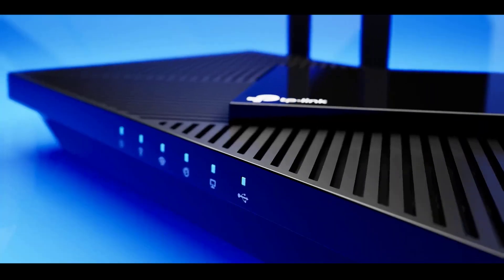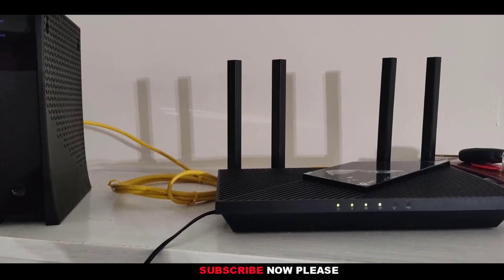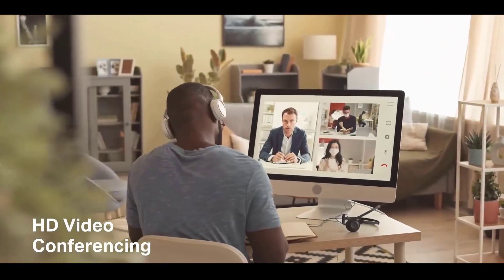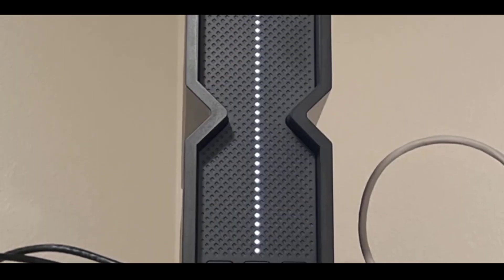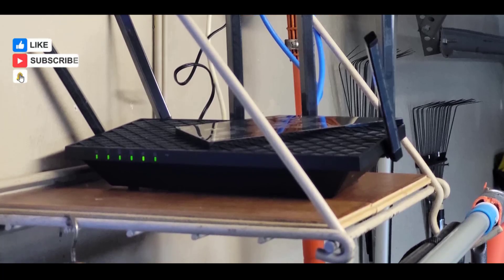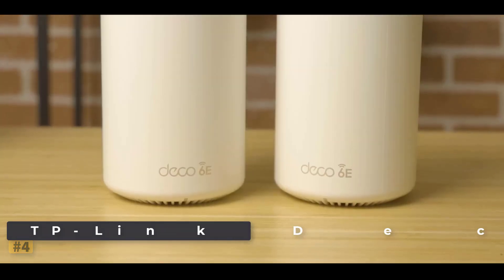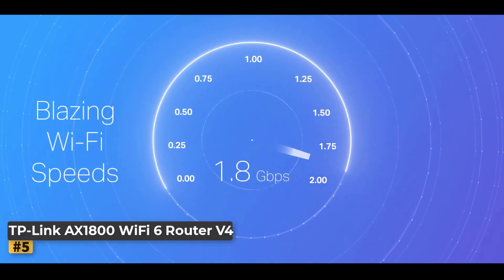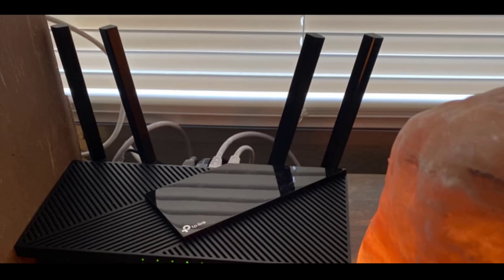Best Tp-Link Router For Home Use [Reviews & Buying Guide]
If you are looking for the Best Tp-Link Router For Home Use, Then this video is for you. In this video, We have included the Top 5 best tp link dual band router available on the market.

☄️00:00 - Introduction

☄️00:16 - 1. TP-Link AX3000 WiFi 6 Router
📌View On Amazon

☄️01:41 - 2. TP-Link Tri-Band WiFi 7 Router
📌View On Amazon

☄️03:34 - 3. TP-Link AXE5400 Tri-Band Router
📌View On Amazon

☄️05:13 - 4. TP-Link Deco AXE5400 Mesh System
📌View On Amazon

☄️06:51 - 5. TP-Link AX1800 WiFi 6 Router V4
📌View On Amazon

Description

The TP-Link Archer AX50 is one of the best routers for home use, offering a perfect blend of performance, features, and affordability. Equipped with the latest Wi-Fi 6 technology, this router delivers speeds up to 3 Gbps, ensuring smooth streaming, gaming, and video calls even in busy households. Its four high-gain antennas and Beamforming technology provide comprehensive coverage, eliminating dead zones and making it ideal for medium to large homes. The Archer AX50 features OFDMA and MU-MIMO, which allow multiple devices to connect simultaneously without sacrificing speed or reliability—perfect for smart homes with numerous connected gadgets. Parental controls provide enhanced safety, allowing you to manage screen time and protect your family from harmful content. Plus, the router’s setup is made easy with the TP-Link Tether app, enabling you to configure and manage your network directly from your smartphone. With robust security protocols, including WPA3 encryption, this router is designed to keep your family’s data safe. For a dependable, high-speed home internet solution, the TP-Link Archer AX50 delivers outstanding value.

Relevant Keywords

Top 5 Best TP-Link WiFi Router of 2025 (buying guide),
Router,
tp-link wifi router,
tp link,tplink,
wifi 6 router,
wifi 6,
best wifi router,
best router,
gaming router,
wi-fi 6,